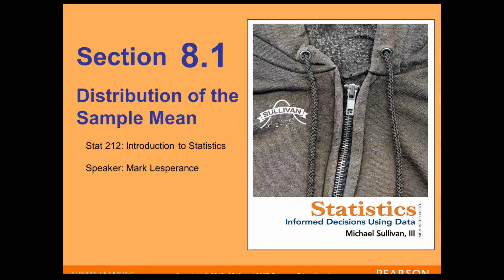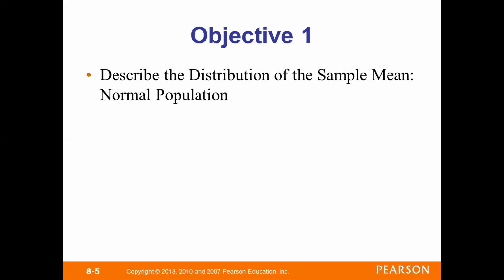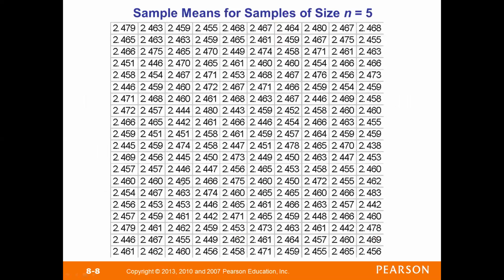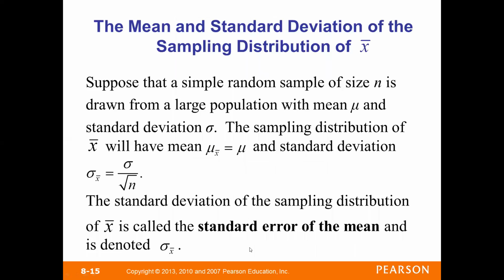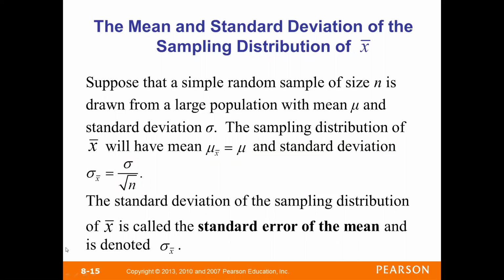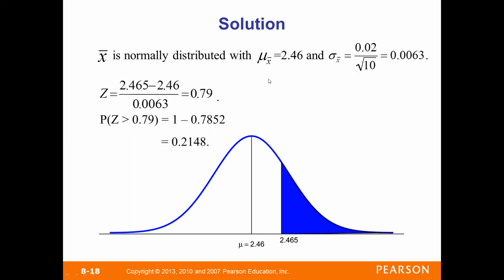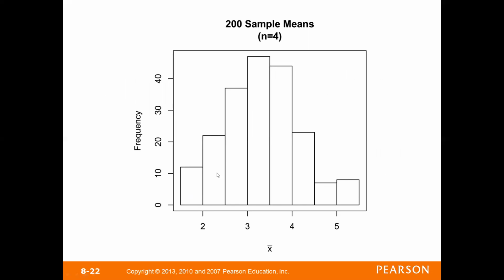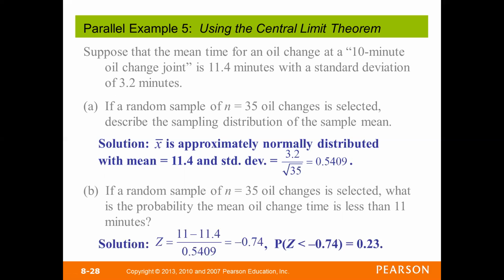Section 8 1 lecture